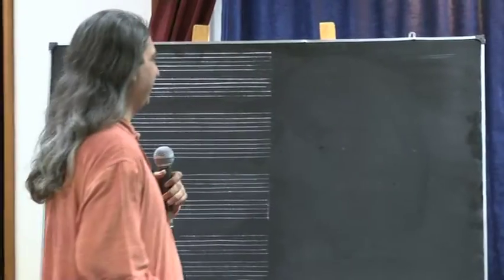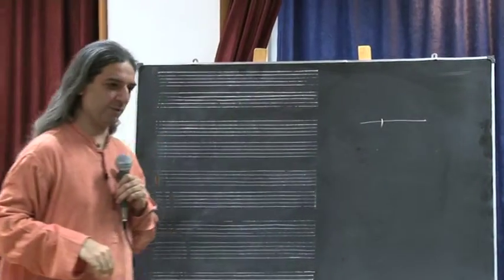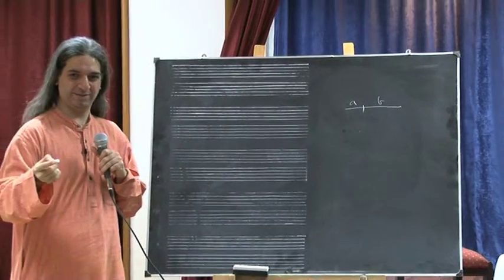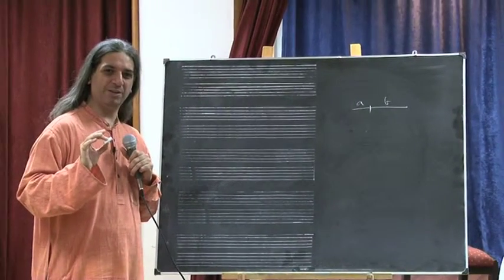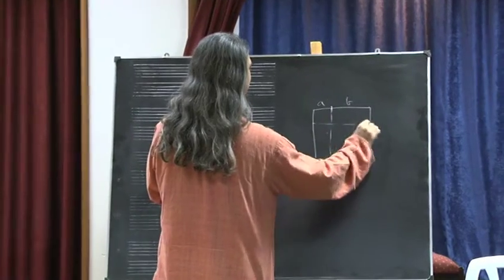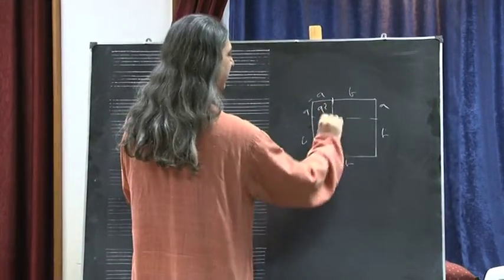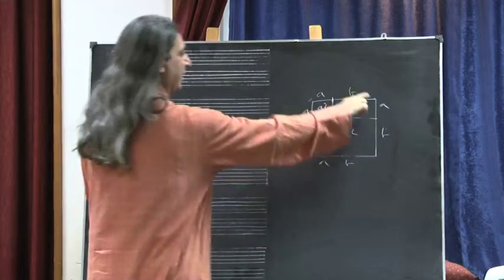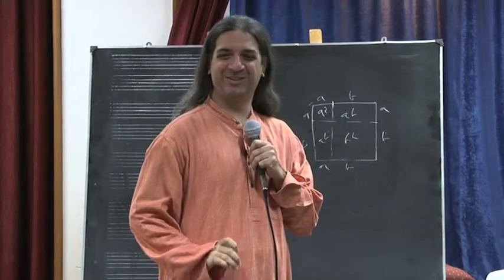Mathemagic - (a+b)²=a²+2ab+b² - But Why?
A quickie explanation of how this "formula" which so many of us rote-learned in school came about

In this video Khurshed Batliwala, fondly called as Bawa, explains the reason behind this. With a Masters in Mathematics from IIT, Bombay, India, Khurshed is a faculty of The Art of Living founded by His Holiness Sri Sri Ravi Shankar. According to Bawa he thought it is better to teach people how to breathe and make them happy than teach them Mathematics and make them miserable. Though his maths classes are equally engaging and fun.